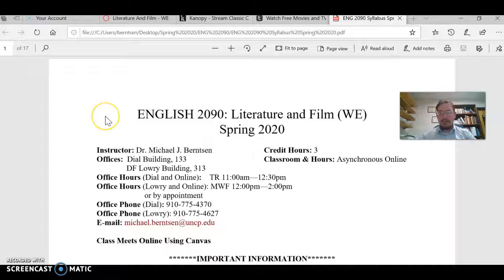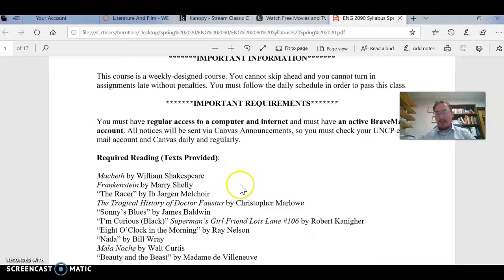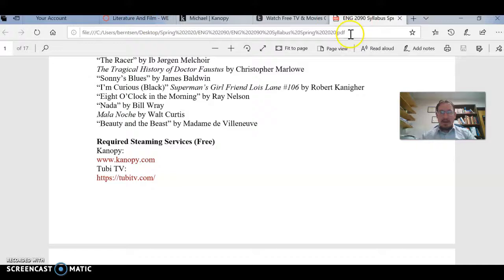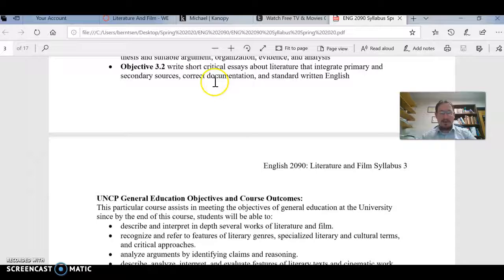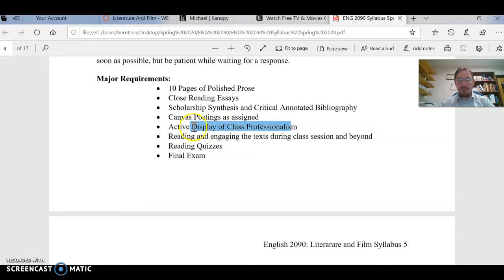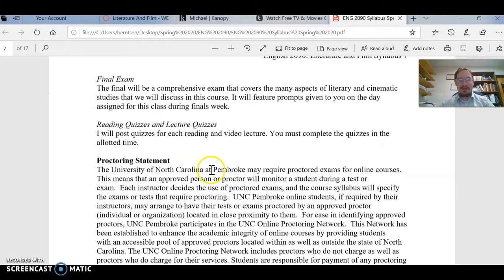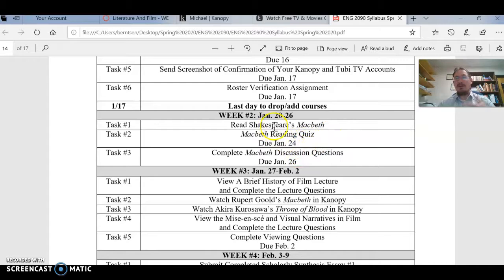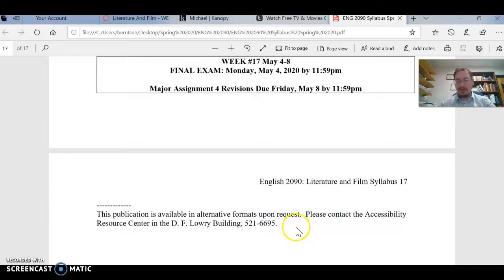Class Introduction and Overview Recorded Lecture